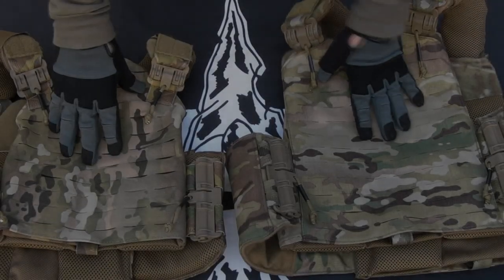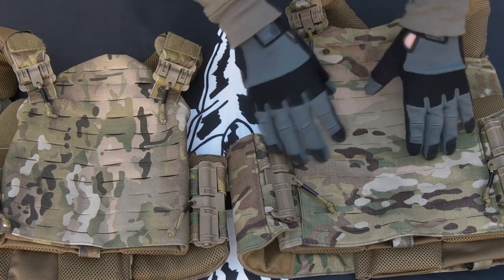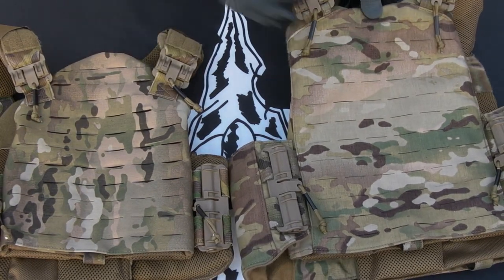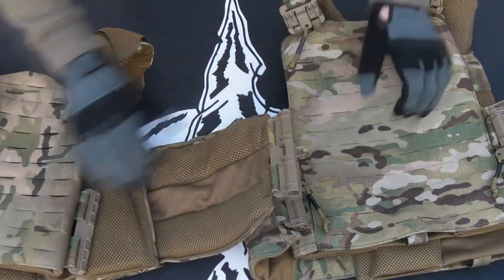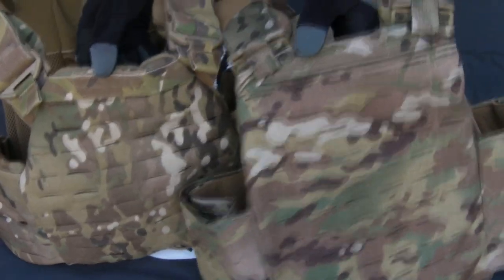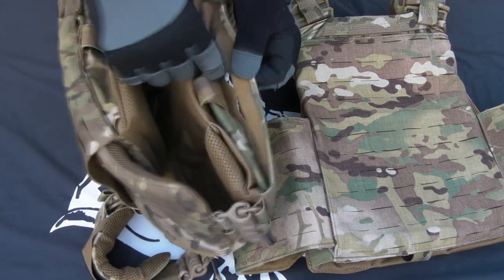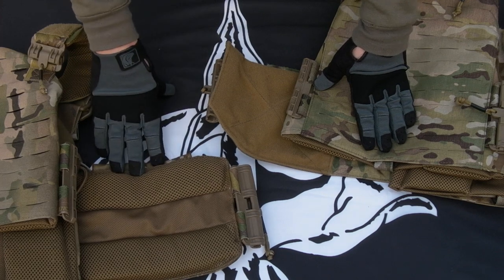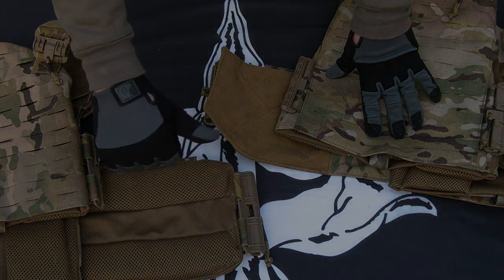Probably The Best Plate Carrier - FS Strandhogg 2017